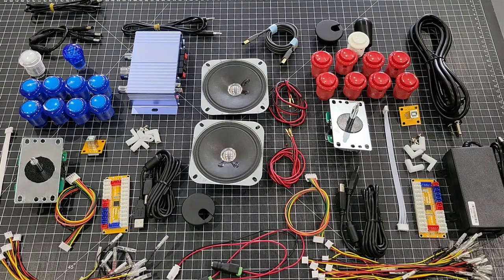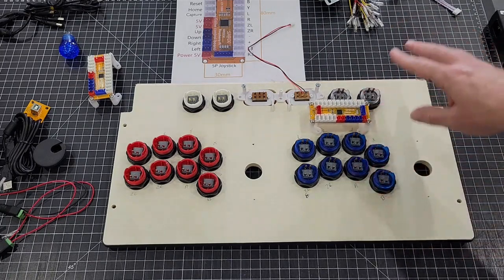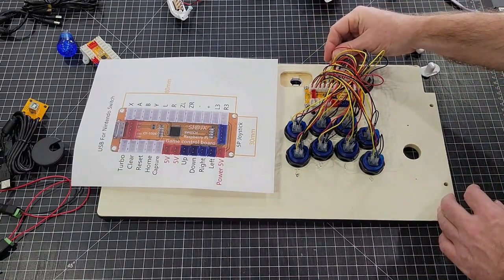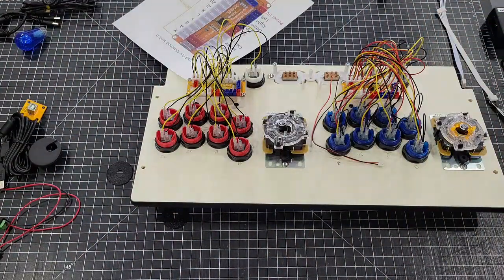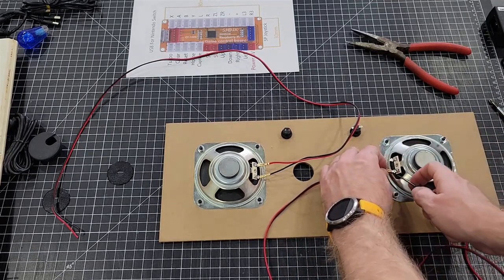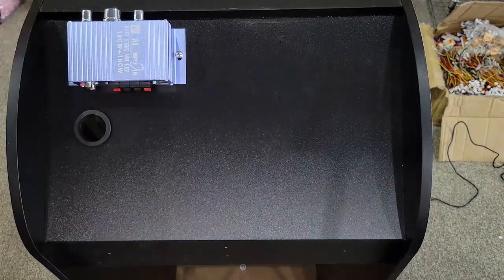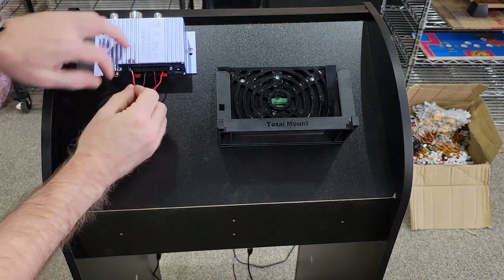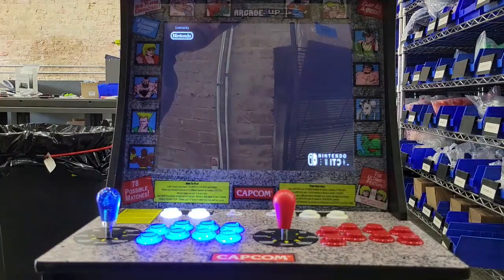Nintendo Switch Conversion Kit For Arcade1Up Install by DIYRetroArcade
How to install the DIYRetroArcade Nintendo Switch conversion kit.